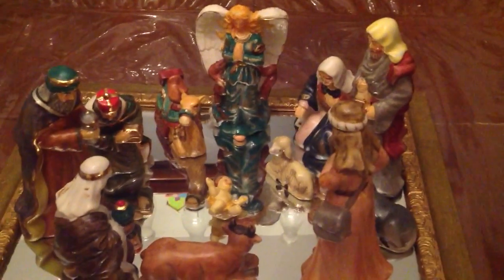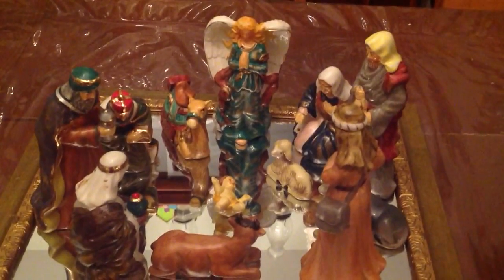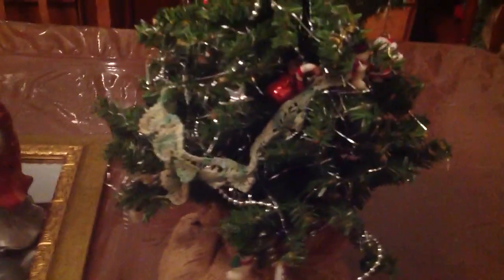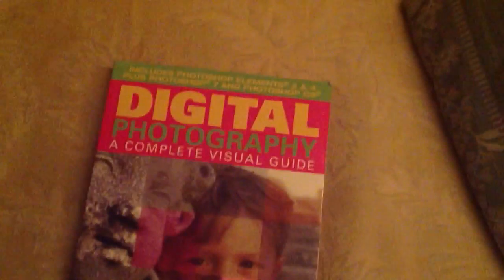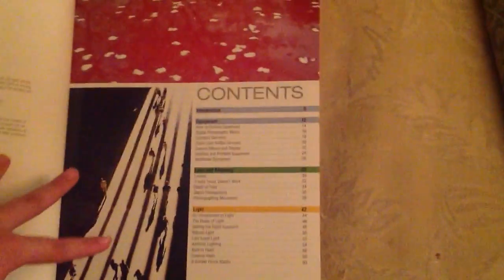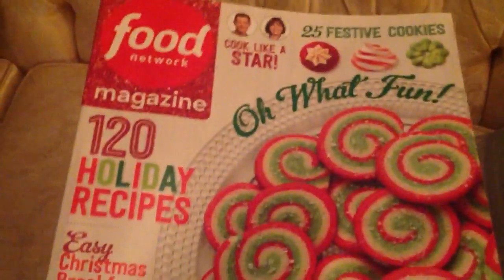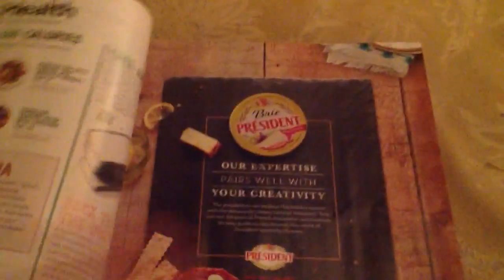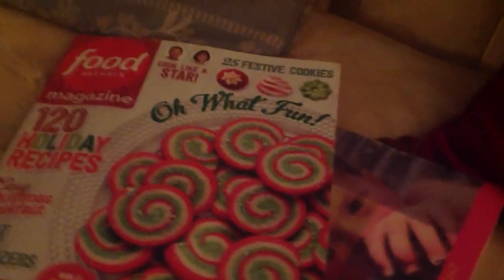Christmas Nativity set -Vlogmas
Hi ya'll this is Vlogmas day thirteen,Hope ya'll are enjoying the vlogs.